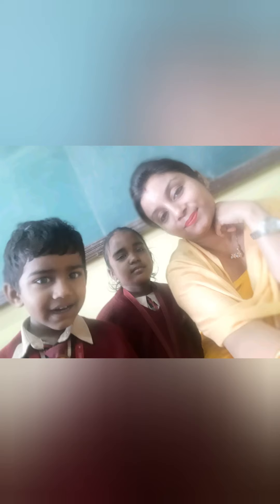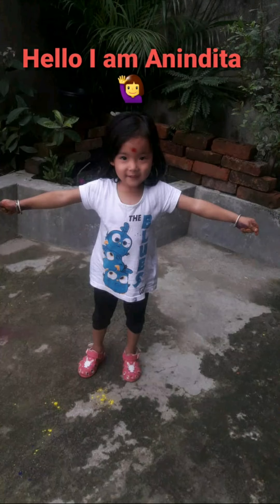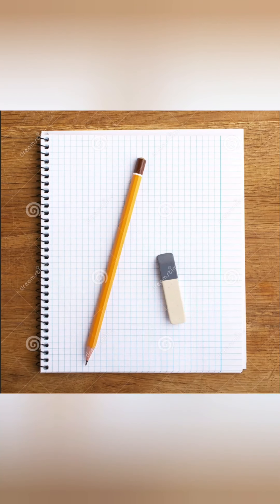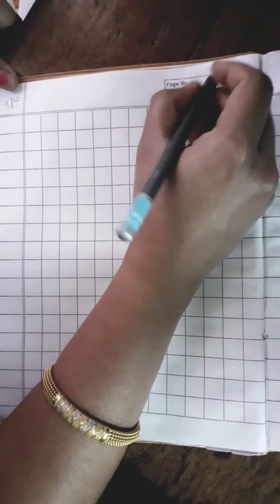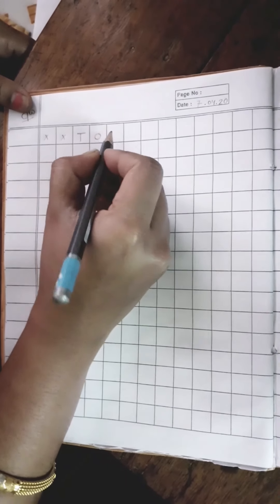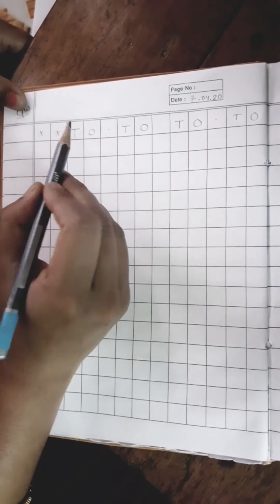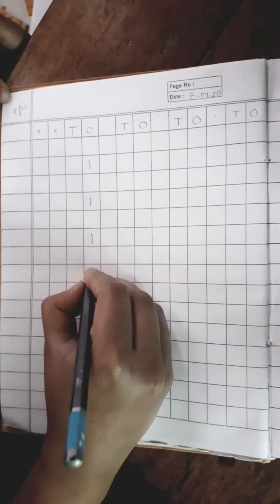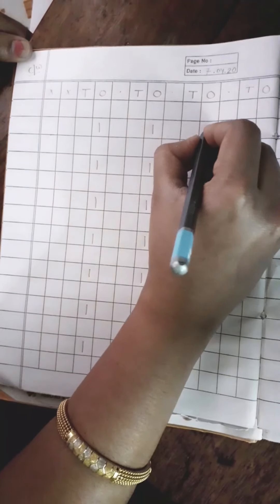Maths Writing Number 1